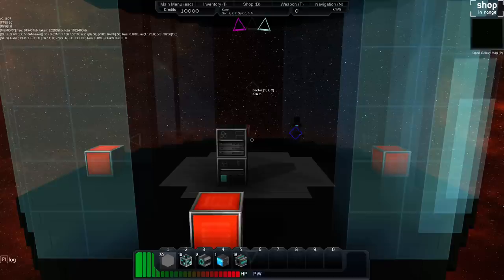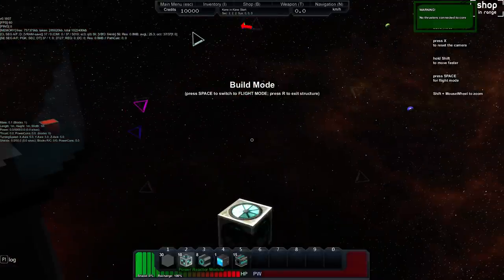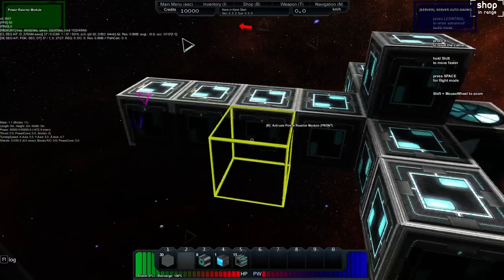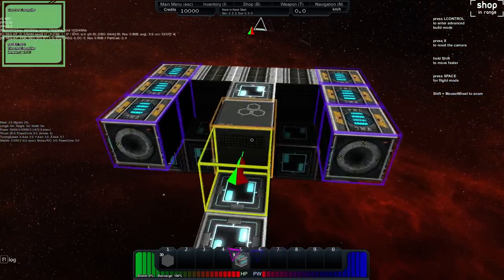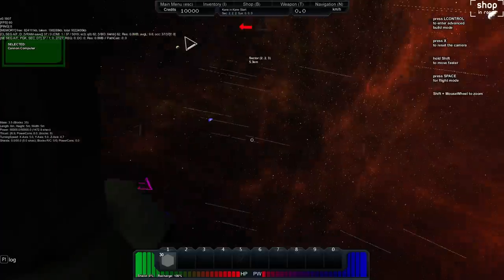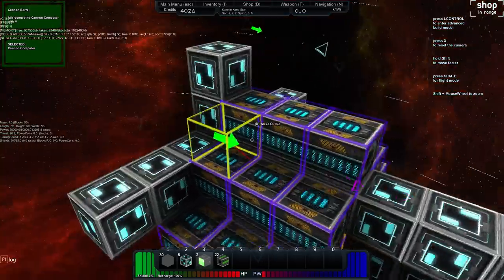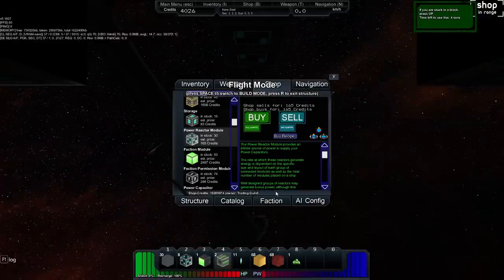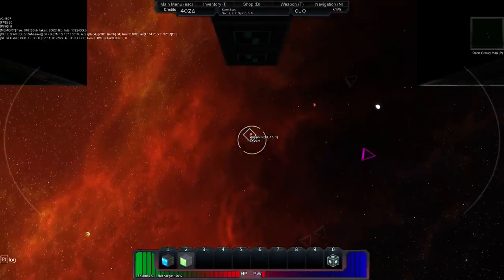StarMade - Learning The Basics - Part 1 of 3 - Building Ship, Shop System, Salvage & Mining